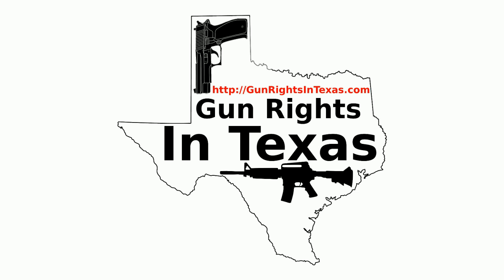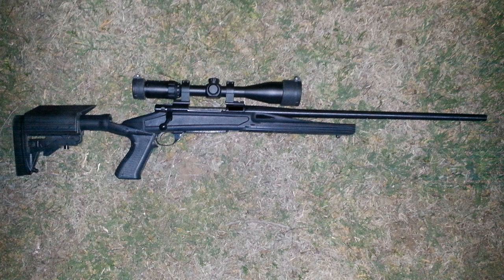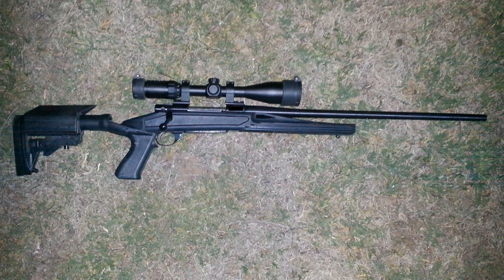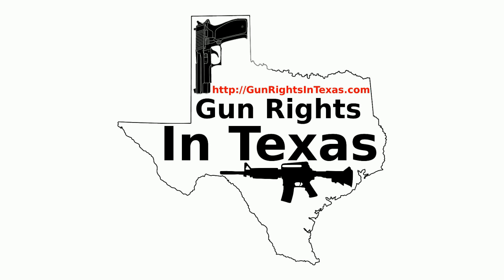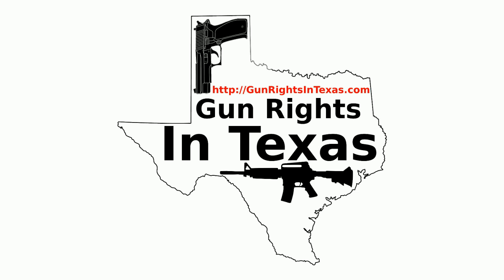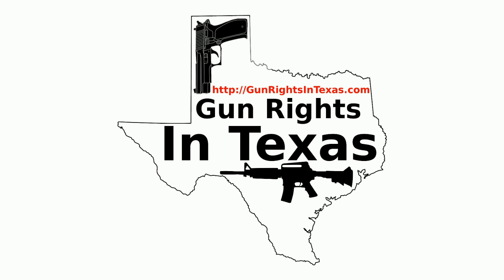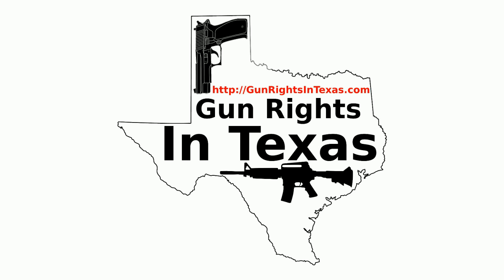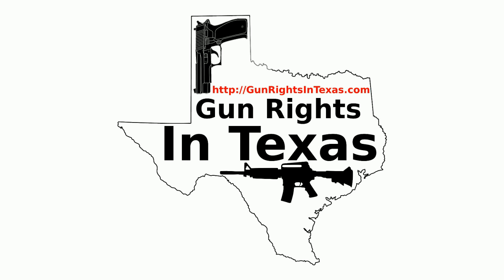The early history and it’s aftermath in Texas Gun Rights — GRIT #52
Howa 1500 Axiom Combo and Early Texas Gun control.